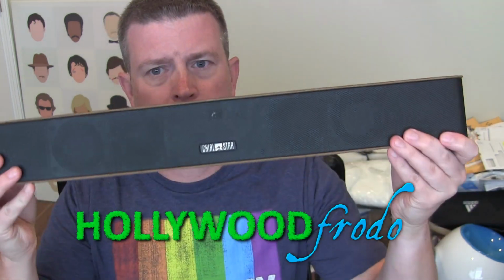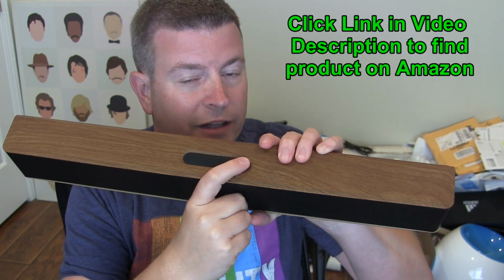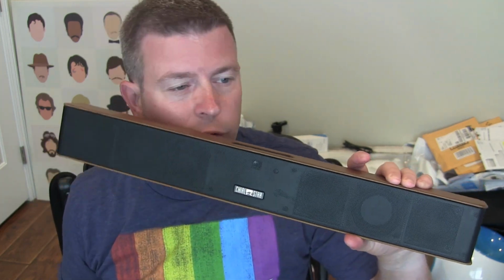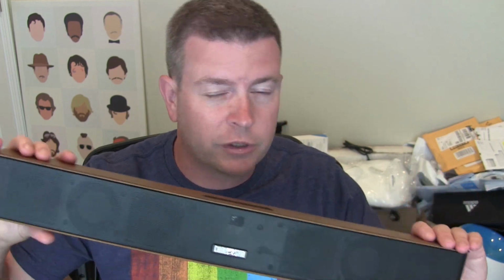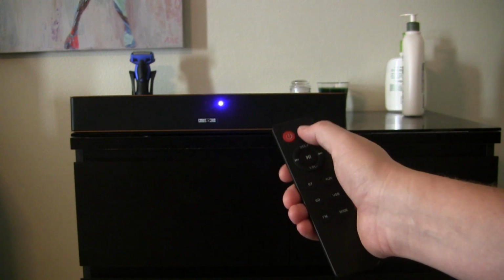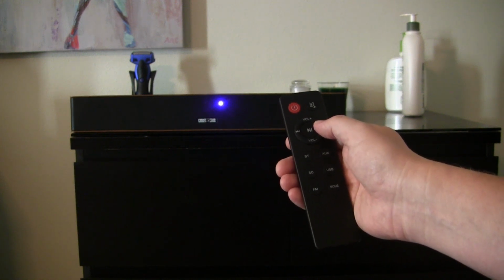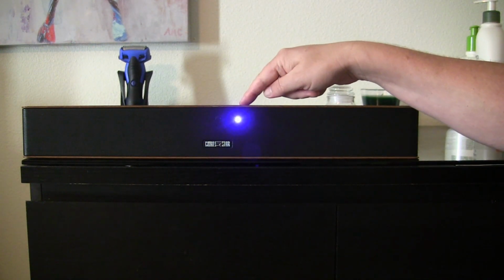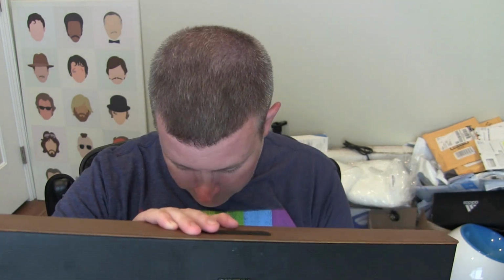Soundbar Bluetooth Portable Speaker SD Card Slot Weatherproof Wireless by Chialstar Review Demo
Check it out on Amazon

This is a great portable wireless speaker for use around the house or on the go. It has excellent sound with four drivers and two passive radiators for a total of 24 Watts of output. Great for parties, camping, at the beach, or by the pool, it is also water resistant. Besides being able to play music via bluetooth and being controllable with the included remote control, it also has an Micro SD Card Slot so you can pack all your music on there to take have anywhere.  You can also use the speaker to charge your phone, and while it's not the best speakerphone in the world, it will work if you need to take a quick call. I used this at our July 4th block party to pump tunes in our front yard. It was awesome and lasted all 10 hours until we finally shut it down.